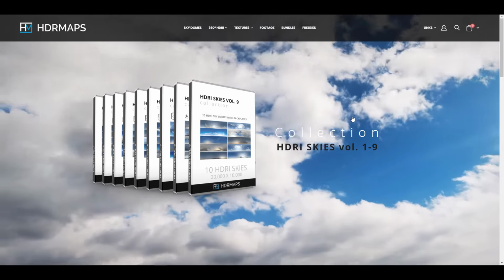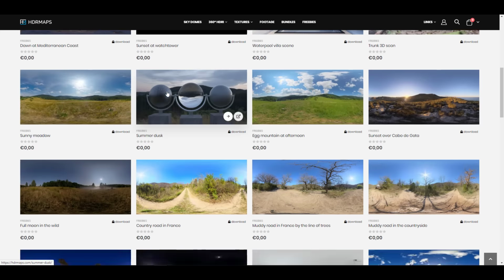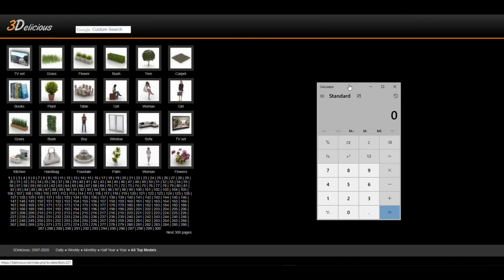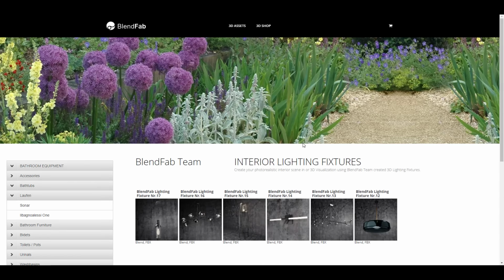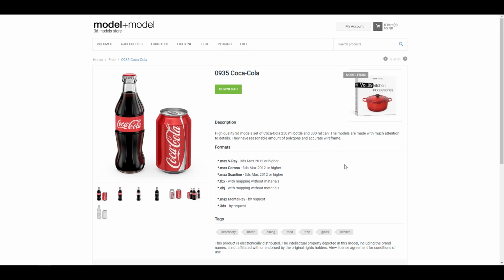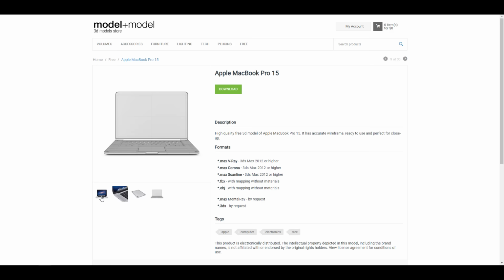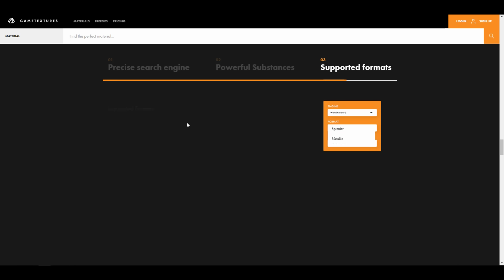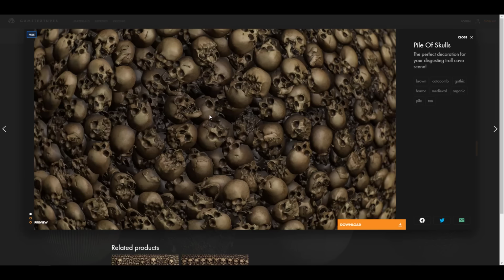10K+ FREE ASSETS FOR 3D ARTISTS!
It's Free Friday and we are exploring some cool places where you can find some awesome assets.

Hey there.

Links:
SKETCHFAB